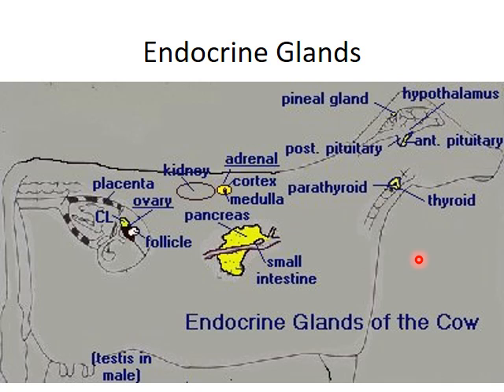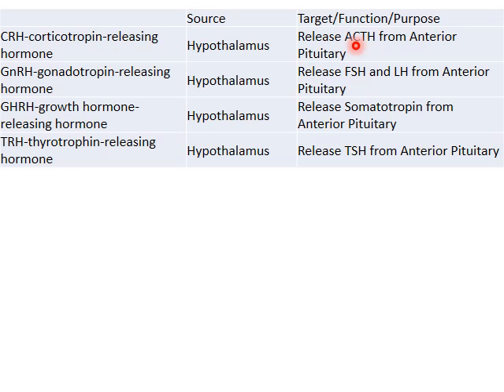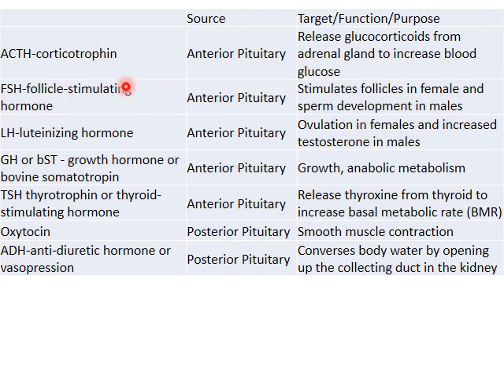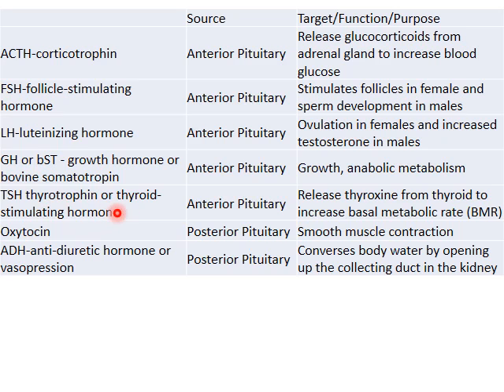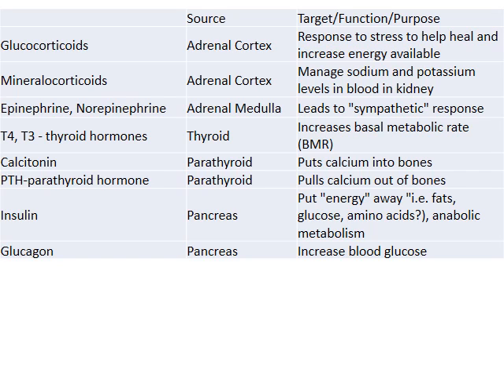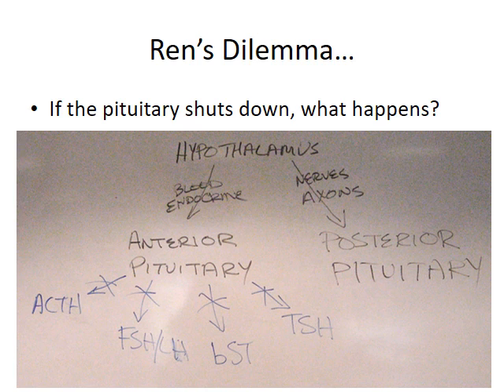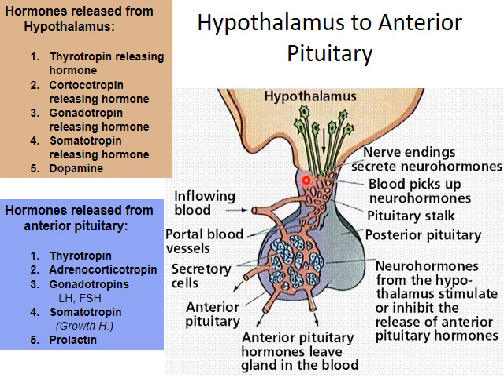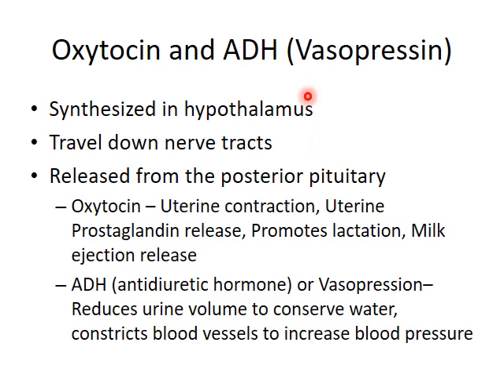DANS 120 Week13 4 2 Endocrine System B